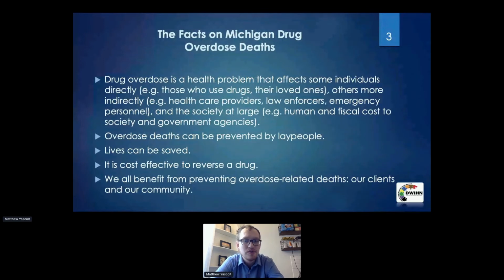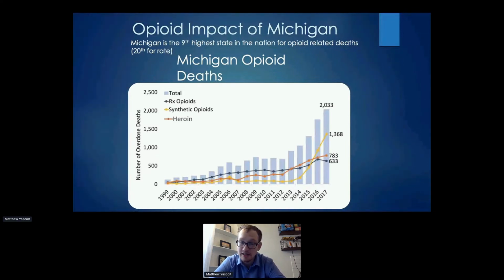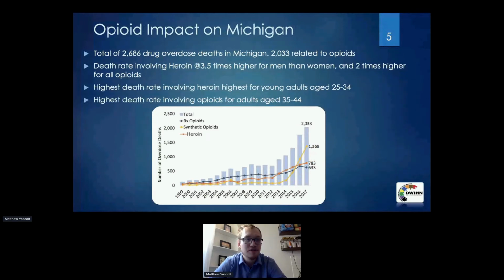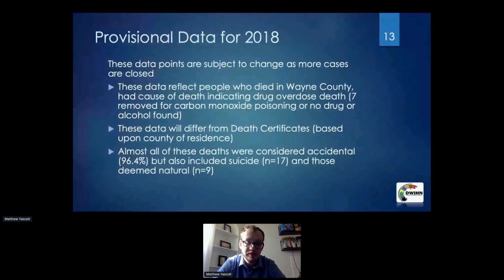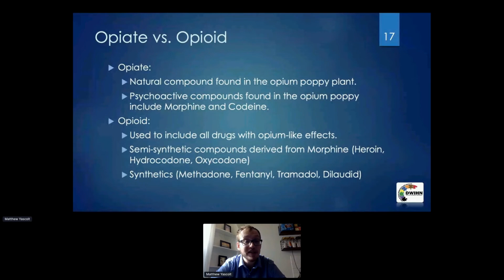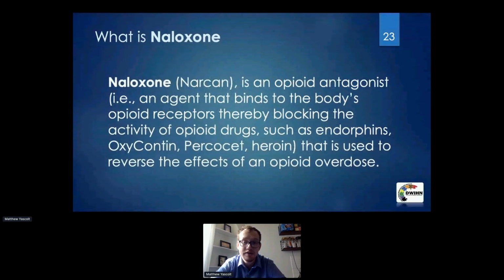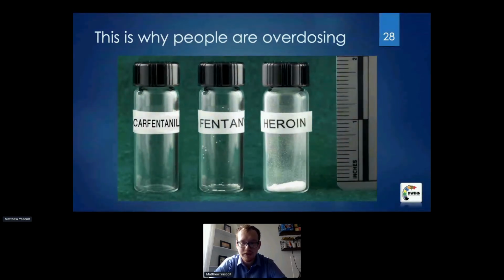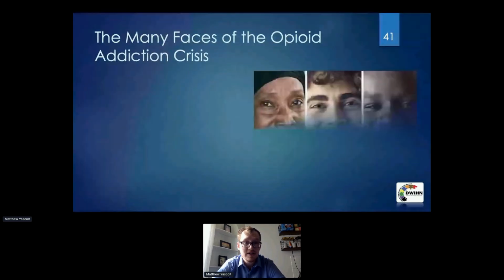Faith Based Conference 2021 Breakout Session 2: Elements Naoxolene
Youth Voice sharing by India Jones, youth from CLASS Agency (live) and public service announcement on Fentanyl by StaceyJProductions

Elements of Naloxone, Matthew Yascolt, DWIHN SUD State Opioid Response Coordinator (facilitated by committee member, MaryJo Harris, The Family Center of Grosse Pointe and Harper Woods, – will be given a script)

The interactive workshop will train the community to be prepared in case of an opioid overdose situation.